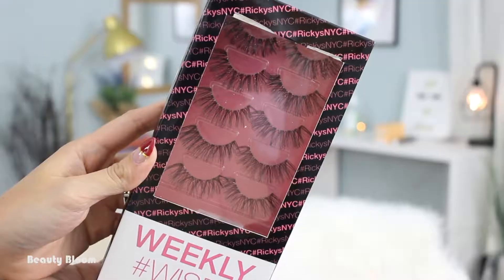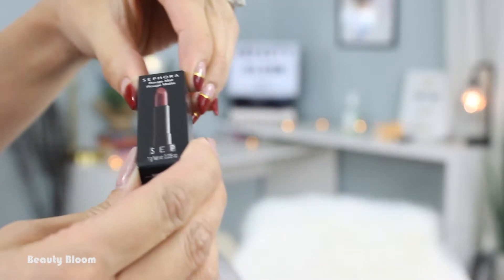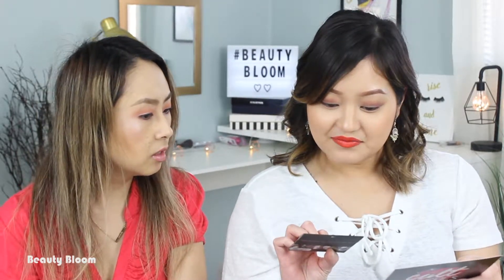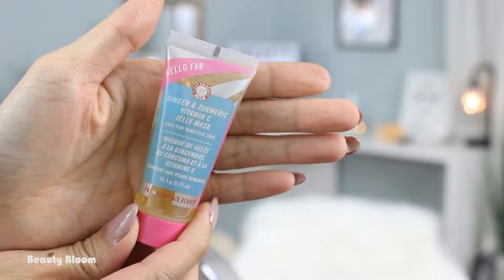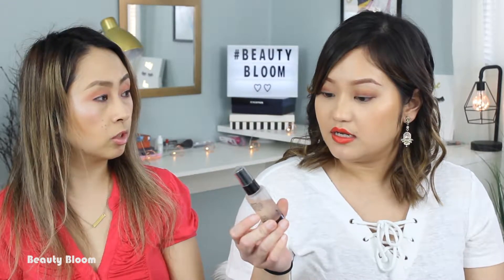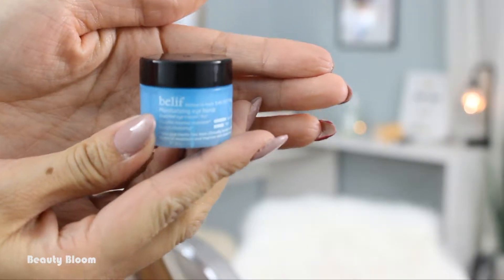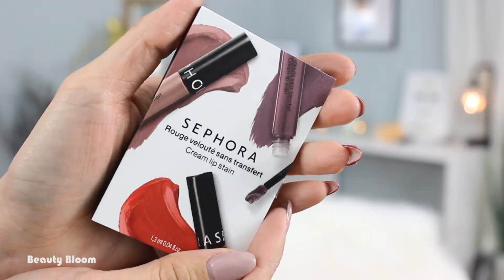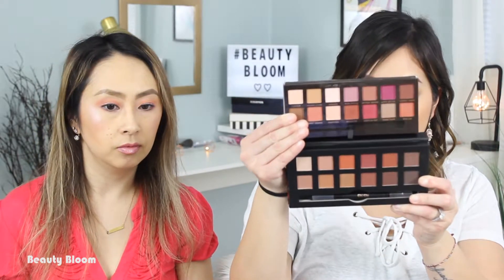Ricky's Cult Crushes & SephoraPlay | February 2018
Hello! Welcome to Beauty Bloom! We are Kim and Nancy, two ladies who loves wine and unboxing beauty subscriptions! Thanks!

XoXo,

Kim & Nancy (BeautyBloom)

SephoraPlay is a beauty monthly subscription for $10.  The box is filled with 4-6 full size beauty/makeup items.

Ricky's Cult Crushes is also a beauty monthly subscription for $11. They offer health and beauty deluxe and full sizes.

K I M ' S  B O X  ( S E P H O R A  P L A Y  ) :

Theme: "Feel The Love"

- First Aid Beauty Ginger & Tumeric Jelly Mask
- Sephora Rouge Matte Lipstick in Rebel Chic
- Lancome Monsieur Big Mascara in Black
- Sephora Cream Lip Stain in Always Red

Items totaling: approx $34

N A N C Y ' S   B O X   ( R I C K Y ' S  C U L T  C R U S H E S ) :

Theme: "Flirt Your Heart Out"

- Ricky's NYC Wispies Lash Set
- Nippies
- Gerard Cosmetics Setting Spray in Mango
- ChiChi Eyeshadow Palette